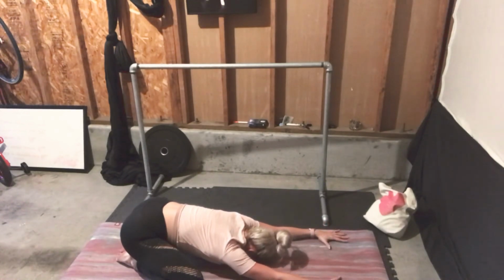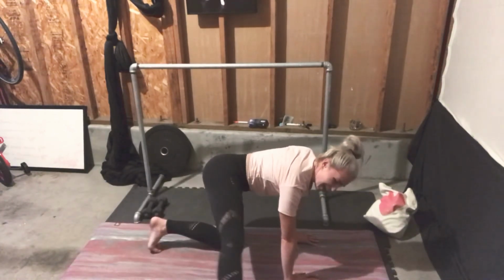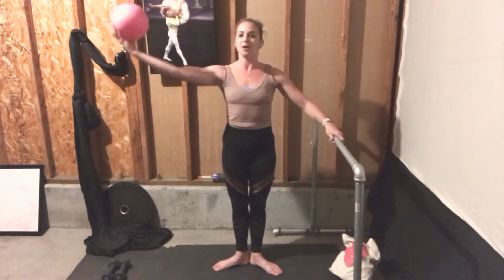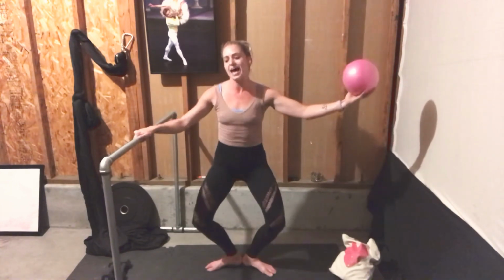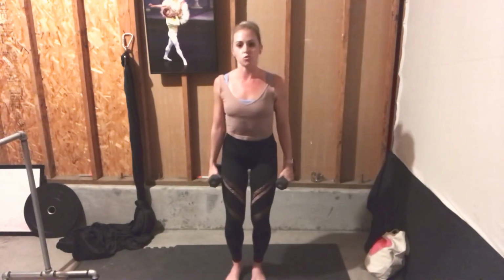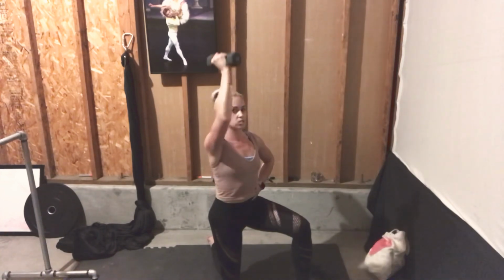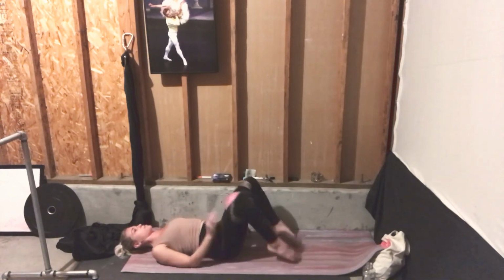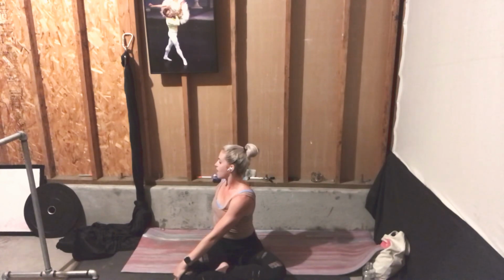Barre with Kristen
A beautiful marriage of yoga, classical ballet, and Pilates inspired movement ✨🌸🩰